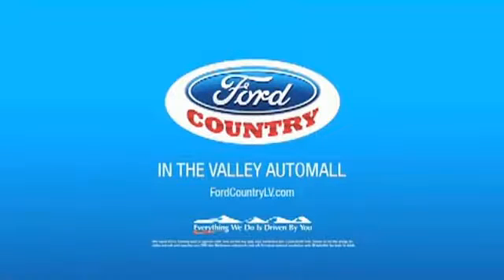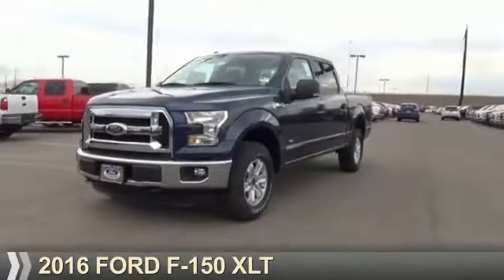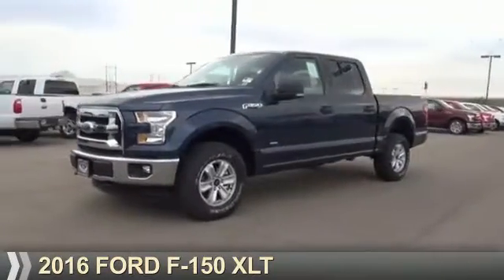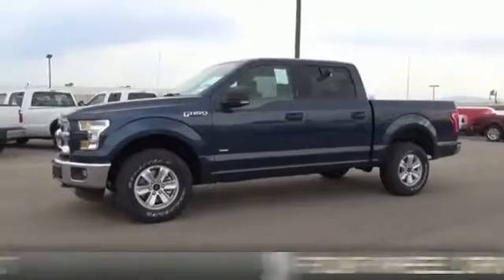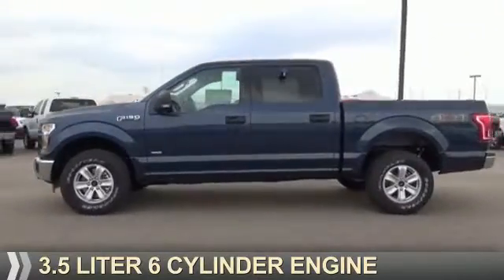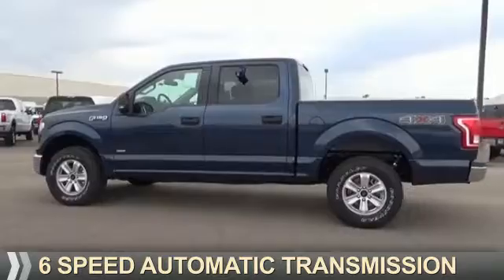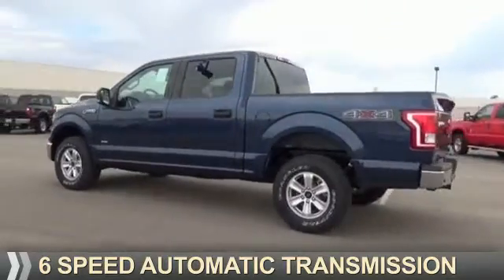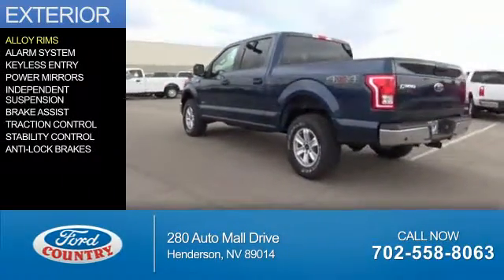2016 Ford F-150 54650 - Henderson NV